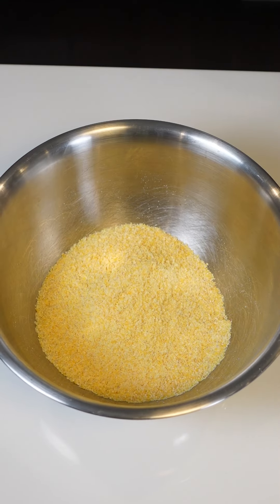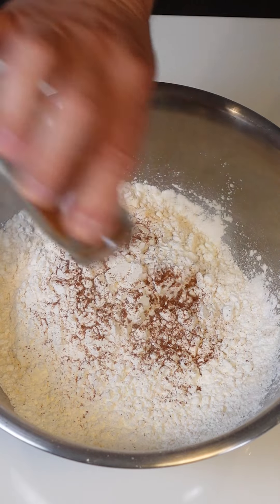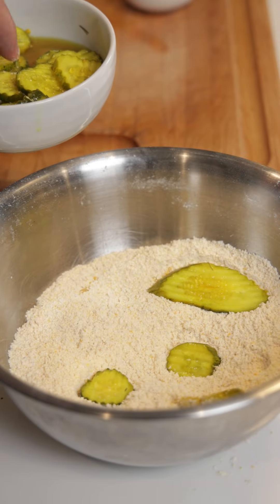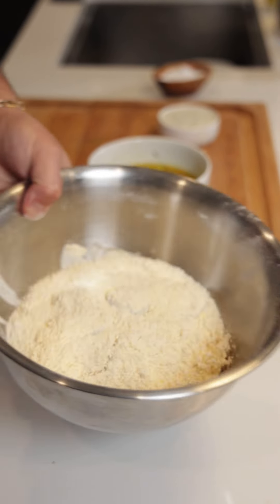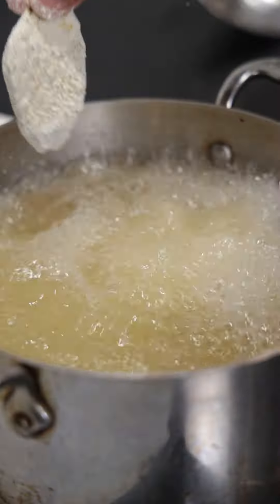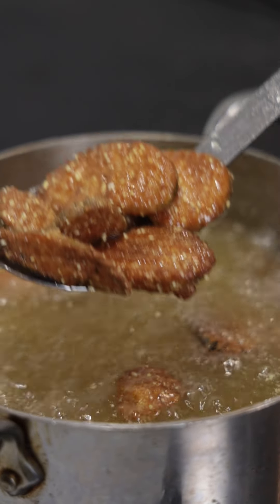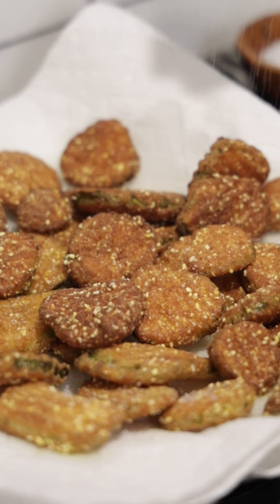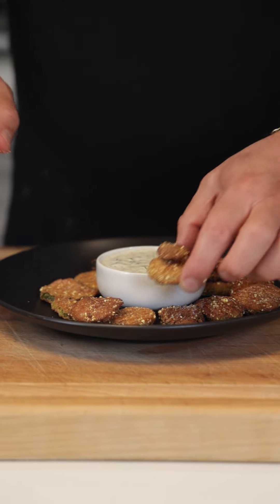Capon's Fried Pickles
Fries 🍟 and onion rings 🧅 both make perfect sides to go with your burger or fried chicken sandwich. But how about some fried pickles - AKA frickles? They go great on the side, or right on top of that sandwich. These are easier to make than you think...let me show you how!

1 jar of bread & butter pickle chips

Breading - mix together:
1 cup corn meal
1 cup corn stratch
1 cup AP flour
1 tsp cayenne pepper
1 tsp salt
1 tsp black pepper

1) Toss pickle chips in the breading and pack them in so the breading sticks to the pickle. In a medium pot, heat oil until 375F
2) Fry the pickles until golden brown. Season with salt and pepper while hot
3) Serve with your favorite dipping sauce or put inside your next 🍔!!